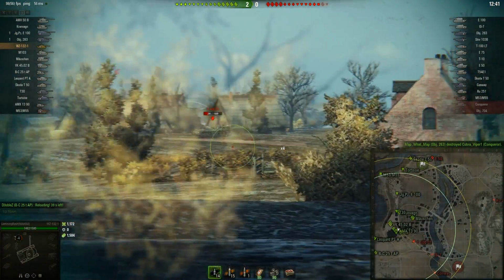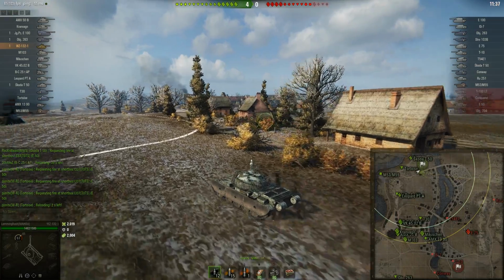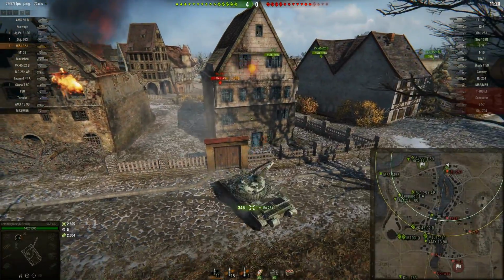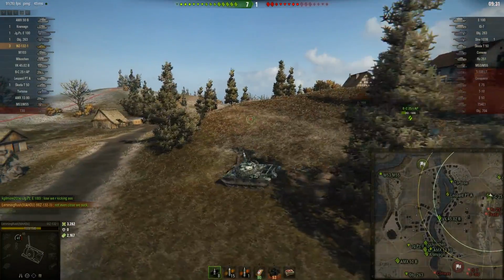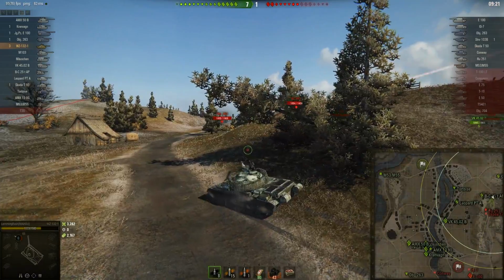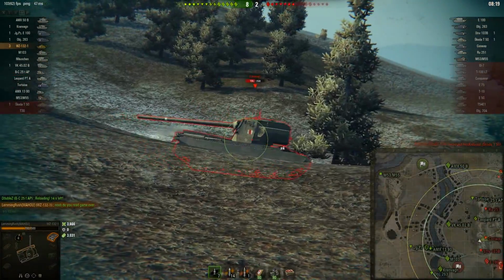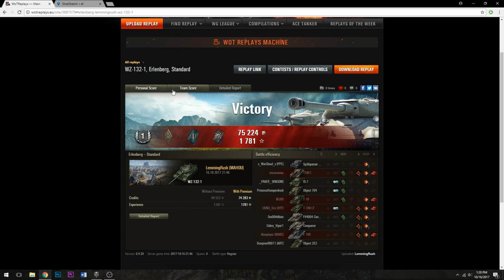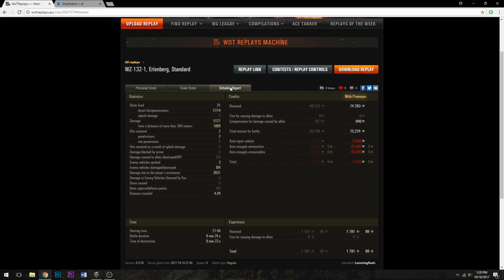The Unicum's Guide To Winning On Erlenberg